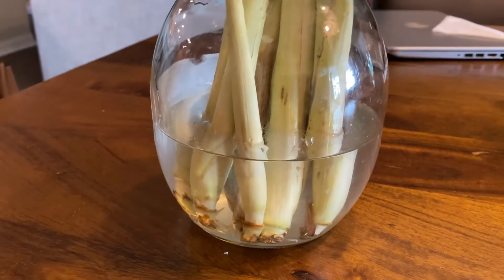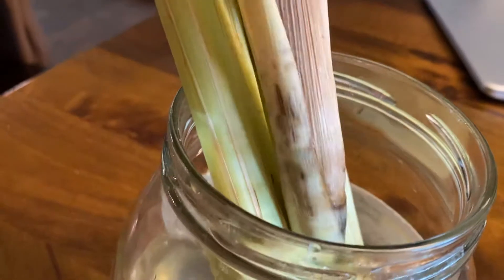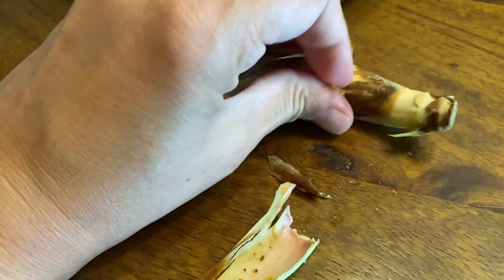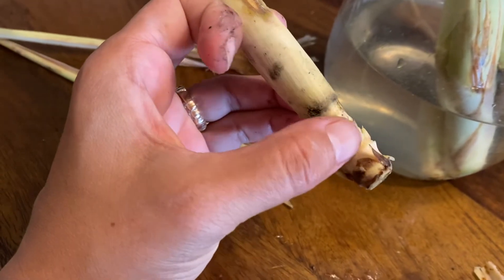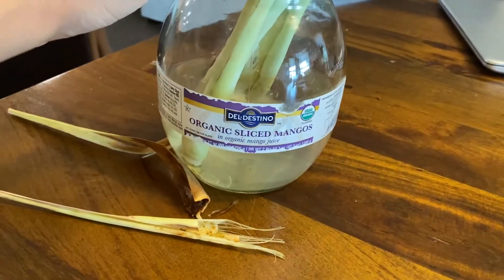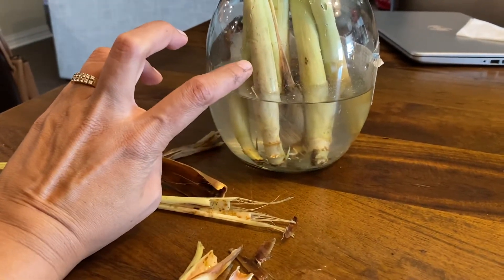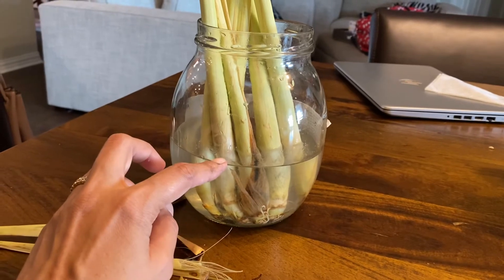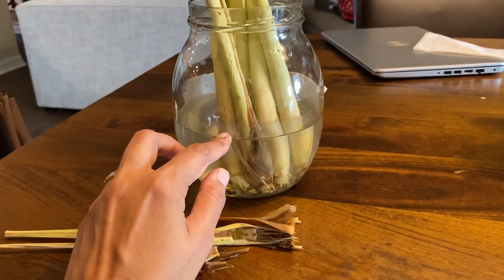Growing lemon grass from grocery store/ Asian market￼!￼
How to start growing lemon grass from store-bought lemongrass.￼